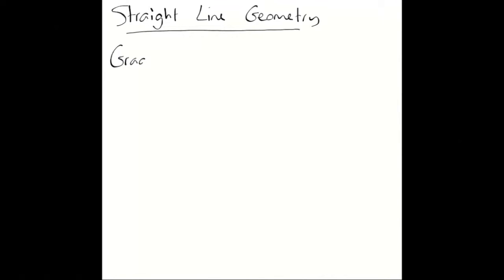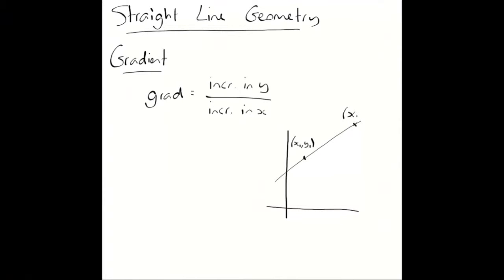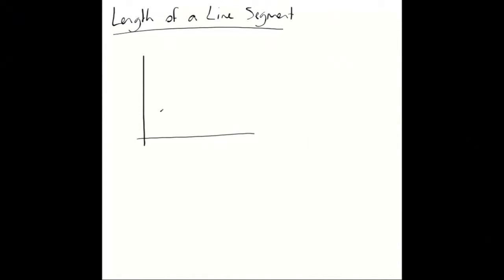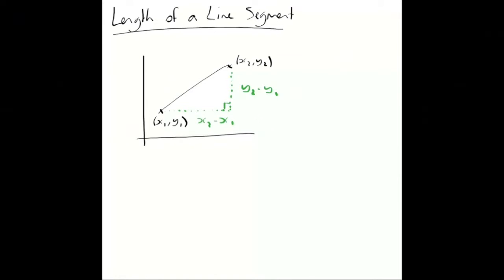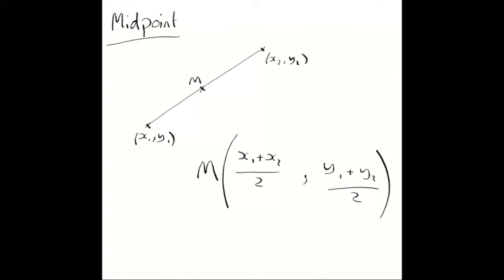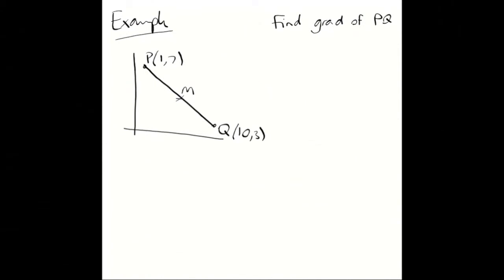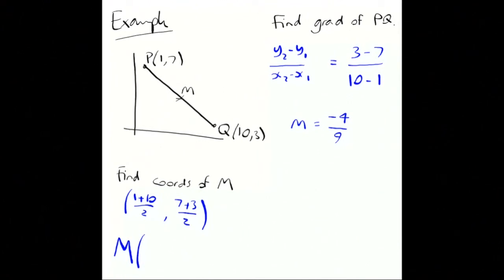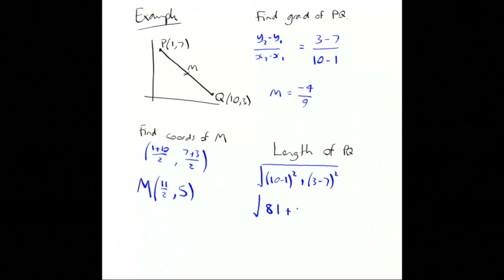MathTube | Straight Lines (1) - Introduction | Tutorial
A look at a few definitions in Coordinate Geometry; Gradient, Midpoint, Length of a Line. An an example to illustrate these.